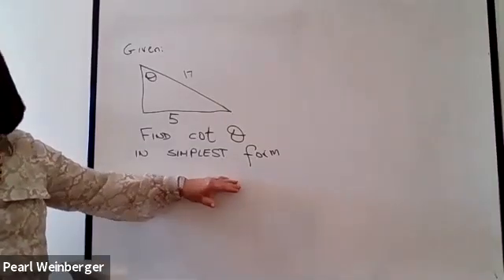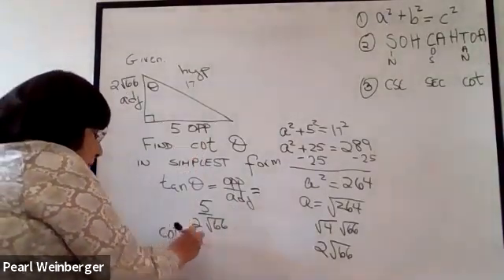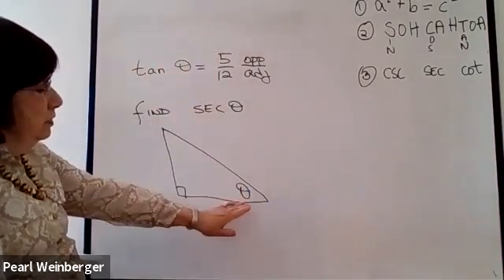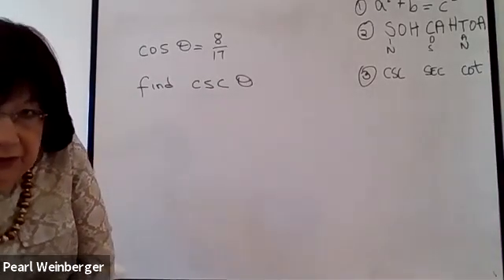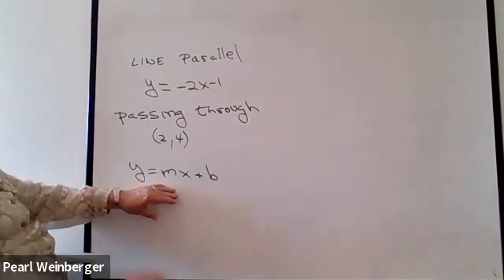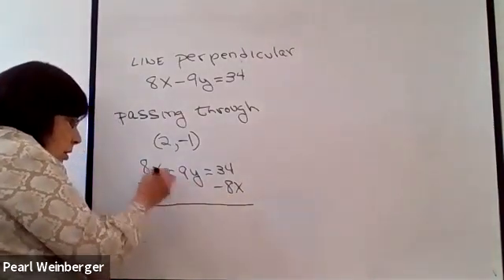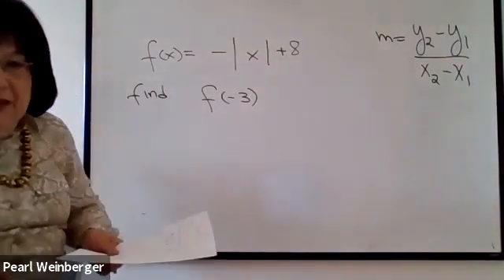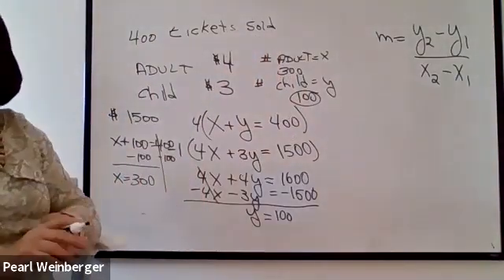Math 136-001C Class #36 April 30, 2021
Trigonometric functions.
Review for Final- Chapters 2 & 3.